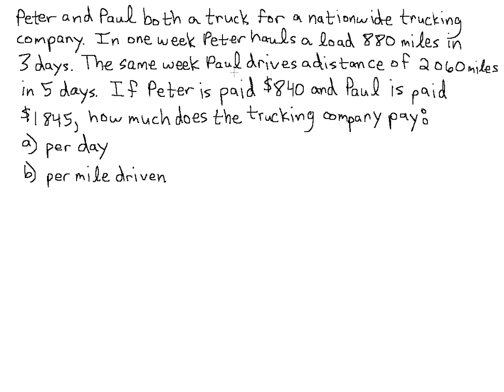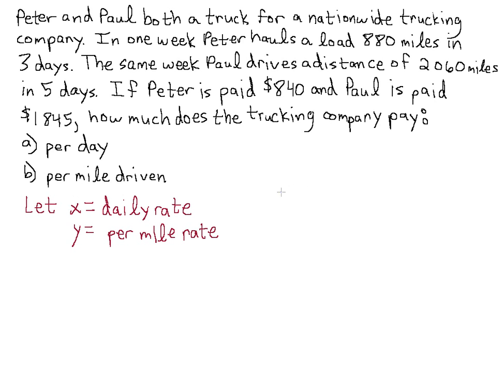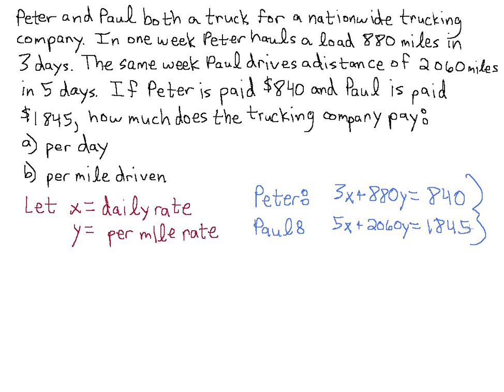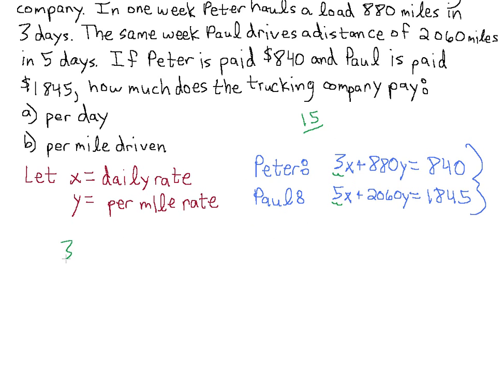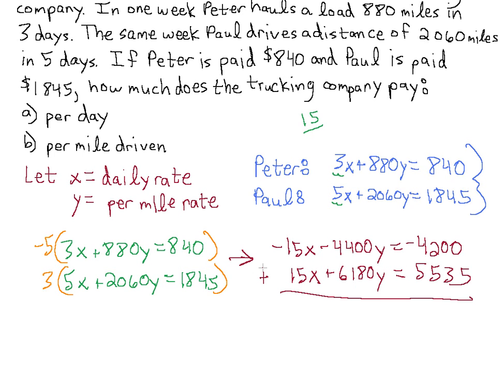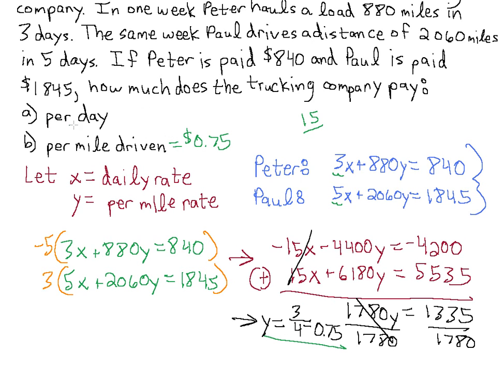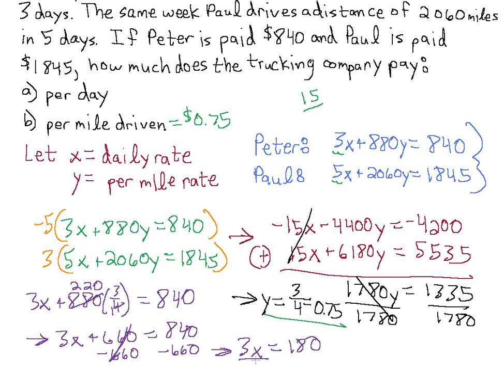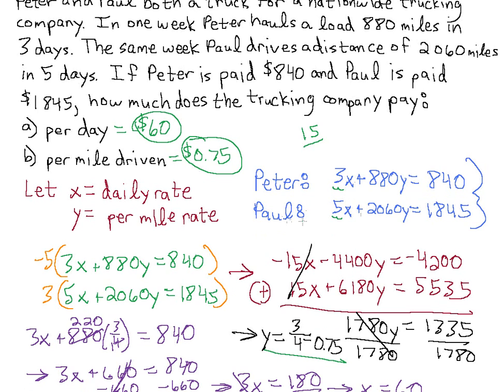160 Application of Solving Linear Systems by Elimination using Multiplication, pt 2